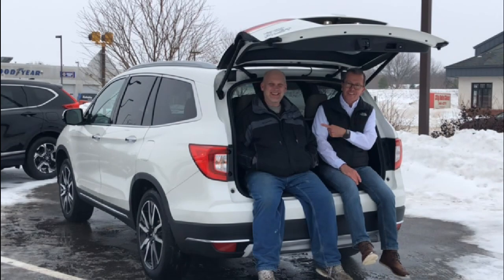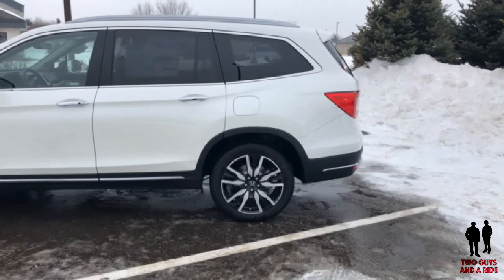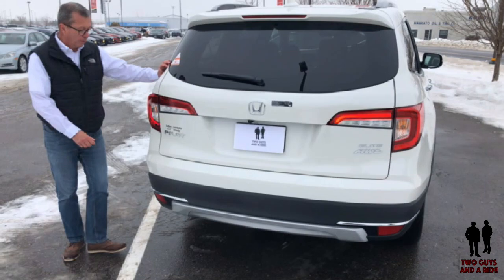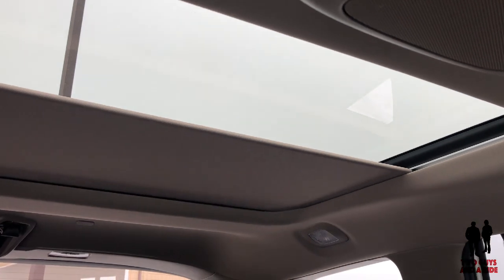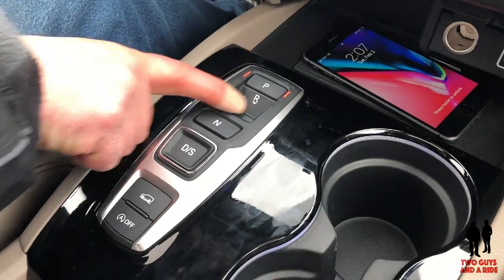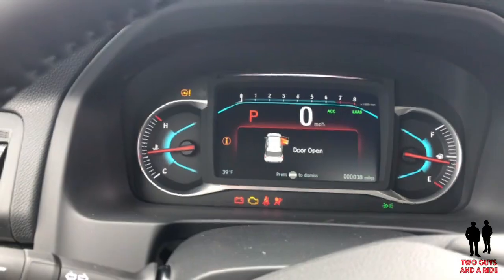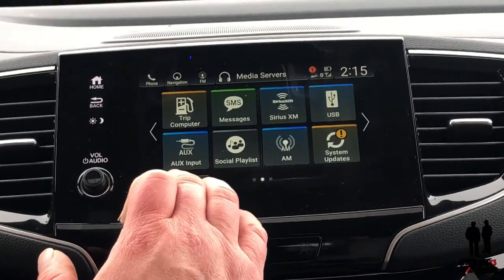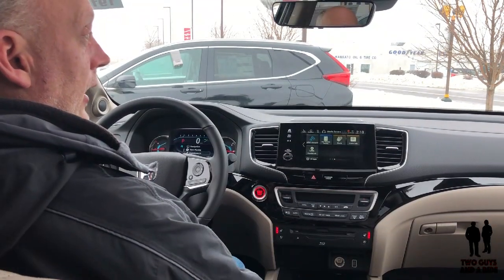2019 Honda Pilot - It's everything you've ever wanted in a Large SUV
2019 Honda Pilot

In this video we'll go for a test drive & completely review the 2019 Honda Pilot Touring! We'll test out acceleration, paddle shifters, legroom, steering feel, infotainment system & much more!

The Jumbo 747 of Full-sized SUVs...tray tables up.

The Honda Pilot isn’t afraid of attention. The exterior design is both rugged and refined. Honda says its redefining the modern SUV. Is this the Family SUV for you? Let’s find out, let’s go for a Ride.

Starting at $31,450 LX up to $48,020 Elite Trim

For 2019, the Honda Pilot gets a minor styling update and a Smoother-shifting nine-speed transmission. Now standard on all trims is the Honda Sensing suite of advanced safety features. New tech features, including a revised infotainment touchscreen.

The exterior design of the Pilot is both rugged and refined and shows off how Honda is redefining the modern family SUV. The bold front grille features an aggressive chrome layout that integrates beautifully with the available LED headlights. The elegant smooth lines and aerodynamic exterior styling of the Pilot is a combination of style and utility helping the Pilot achieve 19 city / 27 hwy MPG

The Pilot is offered in five primary trim levels: LX, EX, EX-L, Touring and Elite. All models are powered by a 3.5-liter V6 280 HP 262 Lb Tq. A six-speed automatic transmission is standard for most trims, while a nine-speed transmission comes with Touring and Elite models. Front-wheel drive is standard, and all-wheel drive is available for all models (standard on Elite).

The LX, EX, and EX-L get standard 18-inch alloy wheels. The Touring and Elite are decked out in 20-inch wheels

The Elite trim comes standard with all the extras of the other trim levels but adds captain's chairs, automatic wipers, power-folding mirrors, a panoramic sunroof, a heated steering wheel, ventilated front seats, and a wireless charging pad

The elegant exterior styling of the Pilot is a combination of style and utility.
The large doors and a comfortable seat height make it easy to enter and exit the Pilot. Third-row access is enhanced with a single-button release for the tilt-and-slide second-row seat

LED Taillights

Multi-view backup camera and front and rear parking sensors

Pilot offers 16 cubic feet behind the third row and a max volume of about 84 cubic feet with the second and third rows folded perfectly flat. There is also storage under the rear load floor.

The Honda Sensing suite of advanced safety features includes
Collision Mitigation Braking System
Road Departure Mitigation System
Adaptive Cruise Control
Lane Keeping Assist System

Considering that the Pilot is one of the highest rated SUVs in the class and it definitely deserves a spot on your short list.